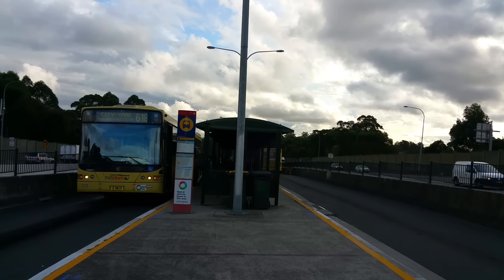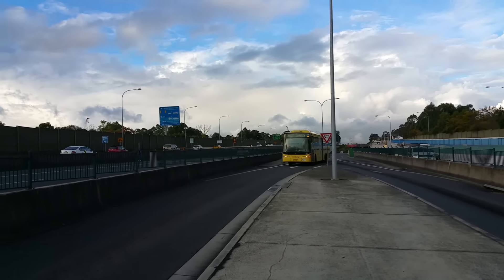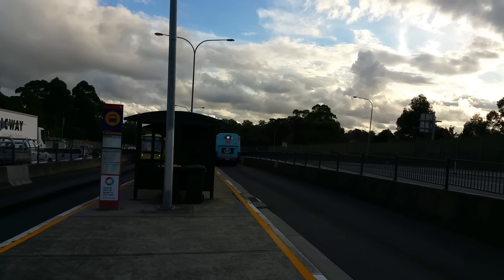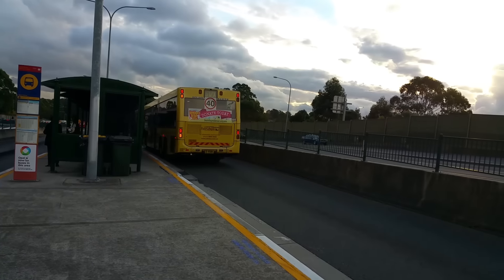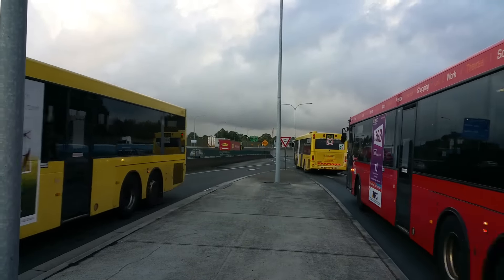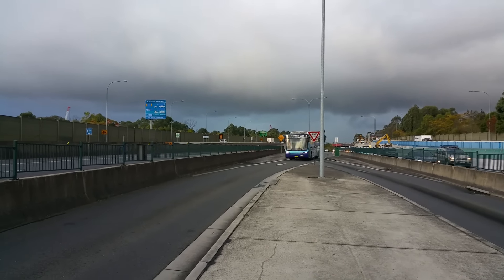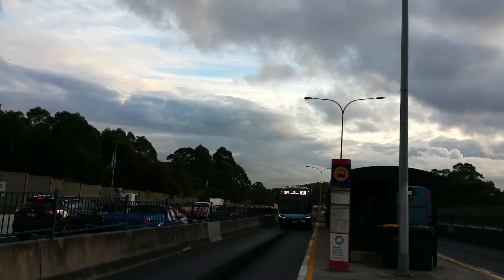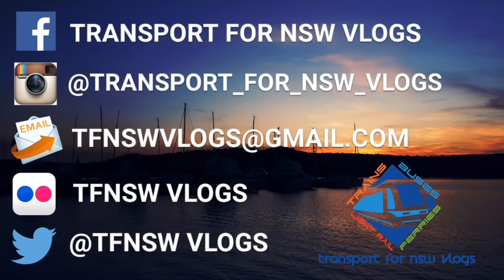Transport for NSW Vlog No.974 Oakes Road - M2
Filmed: Tuesday 31/5/2016

Facebook: Transport for NSW Vlogs